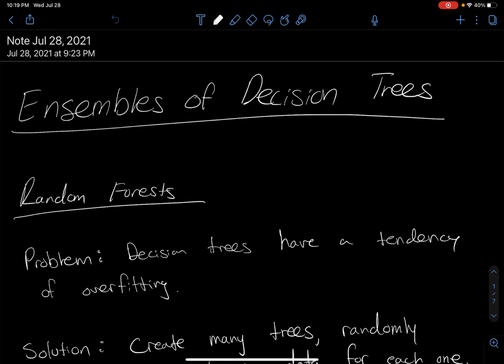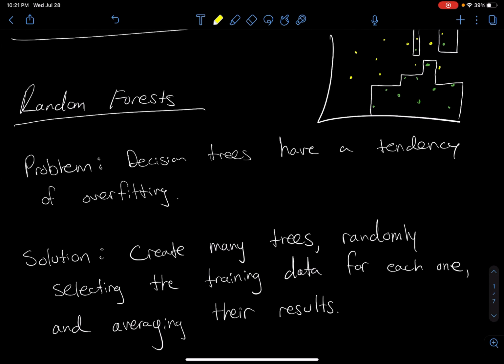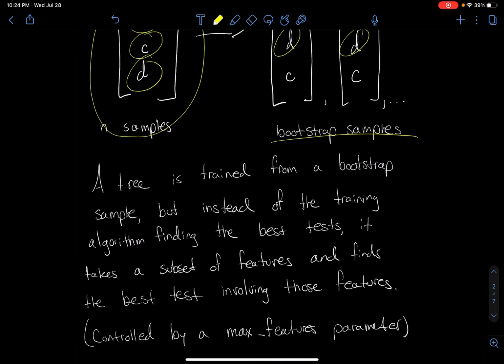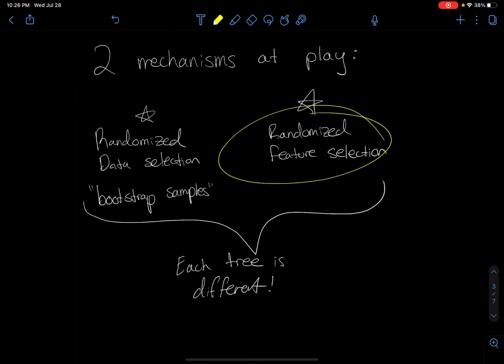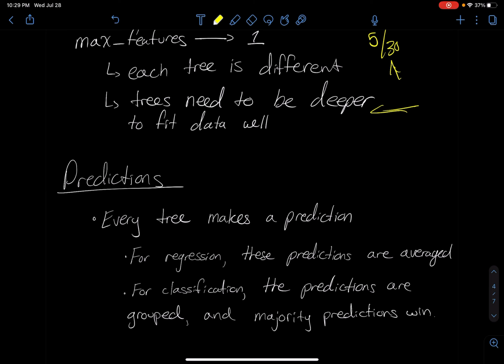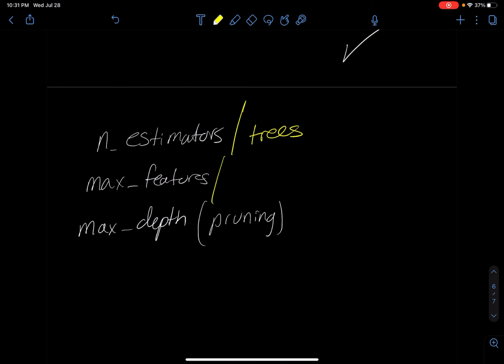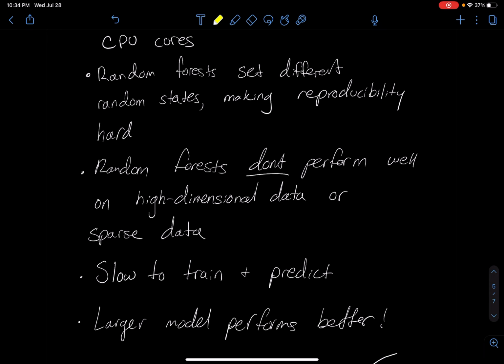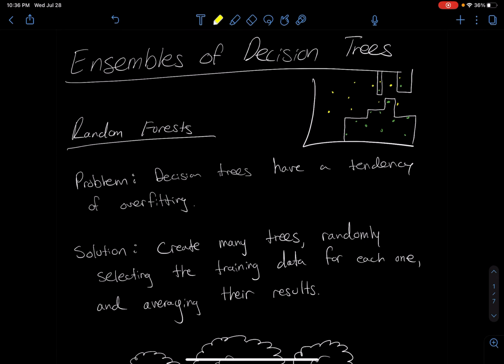Random forests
Rain forests, also called ensembles of decision trees, apply the same concept of decision trees at scale. Random forests essentially take the same amount of information that our problem provides us but creates many decision trees in order to generate additional insights compared to a single decision tree which will generally lead to better generalization and prediction accuracy for both classification and regression.